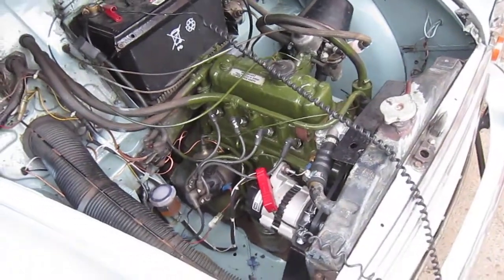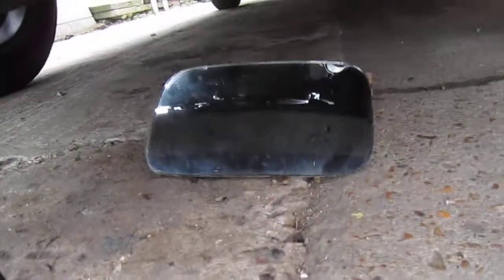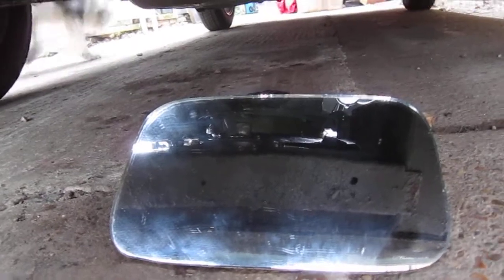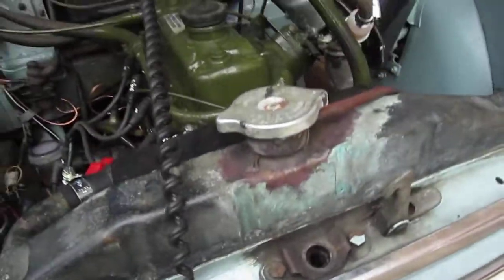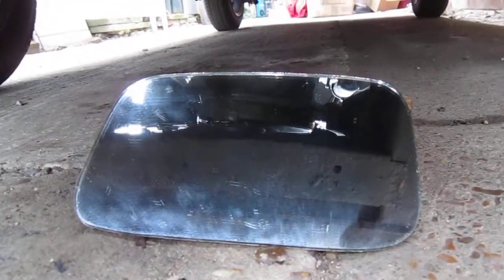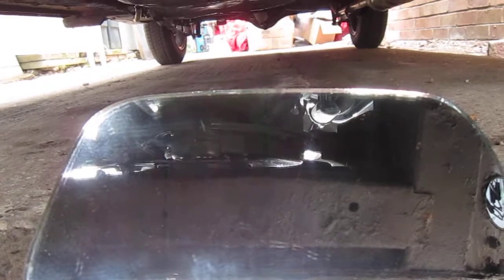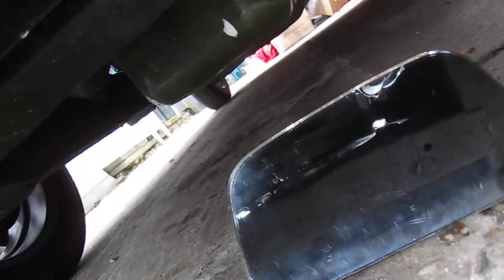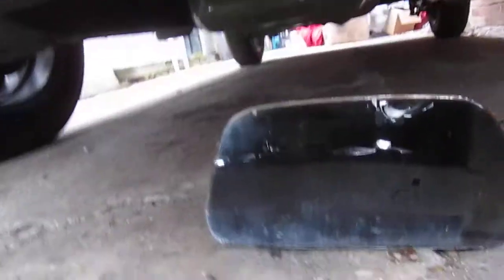Morris Minor 1000 timing marks using a mirror tip.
On my Morris Minor 1000 the timing marks are under the engine, I use a mirror tilted to observe the marks while using a strobe, hopefully you can see the marks in the video but it is easier to see them naturally.